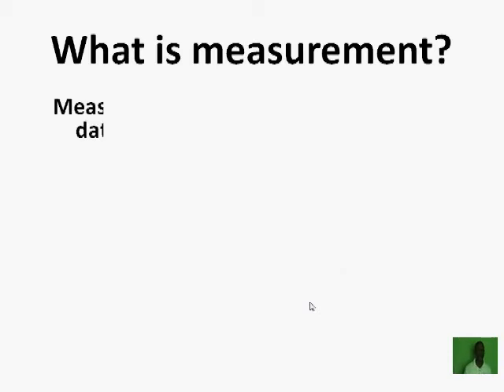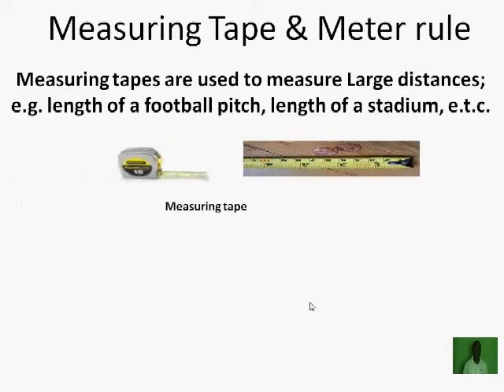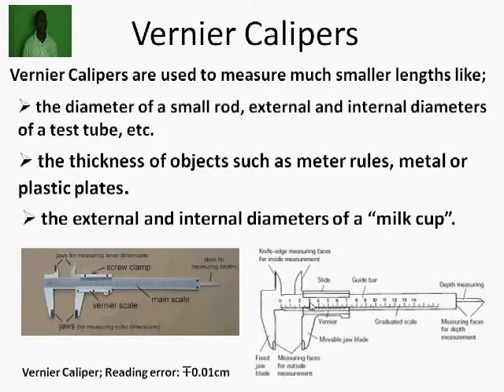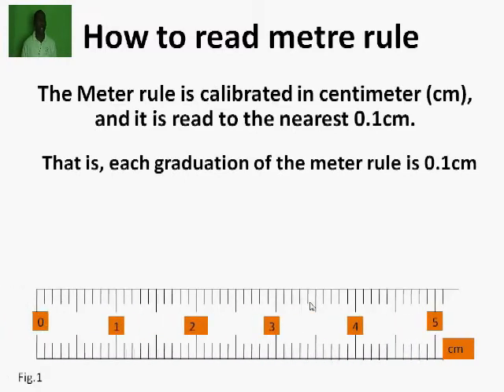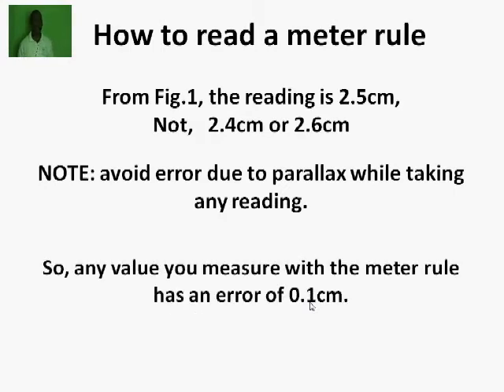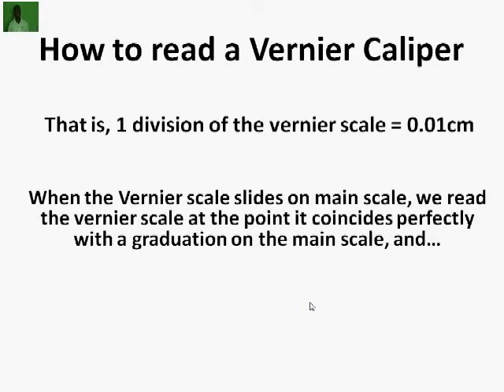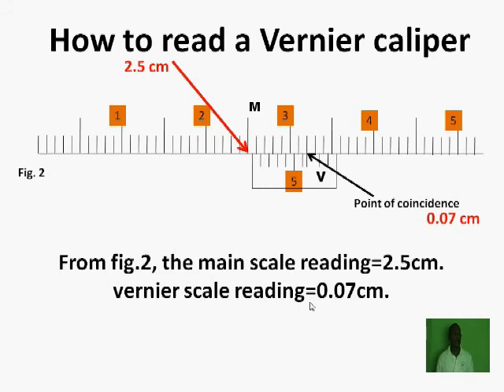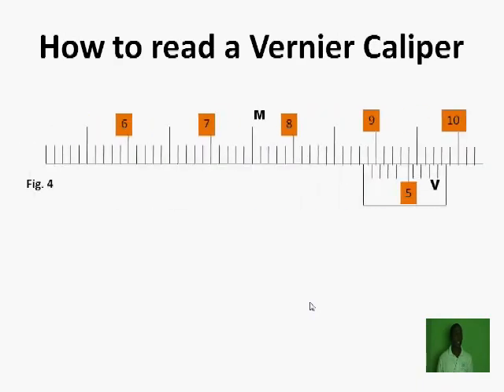Measurement of Length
Describes instruments used to measure length, what they do, and how to read them